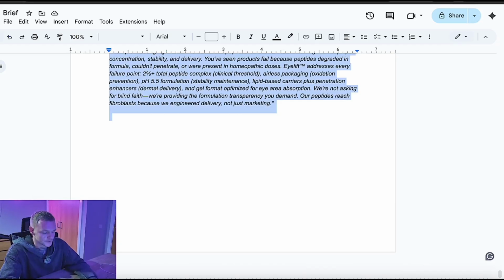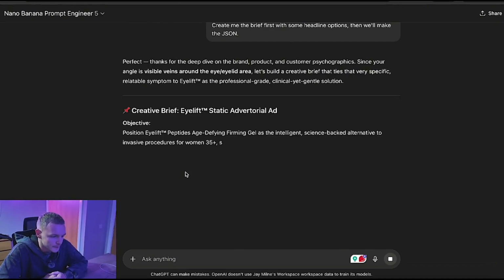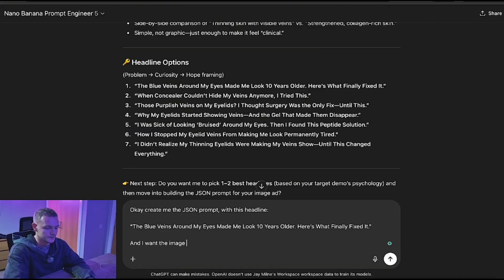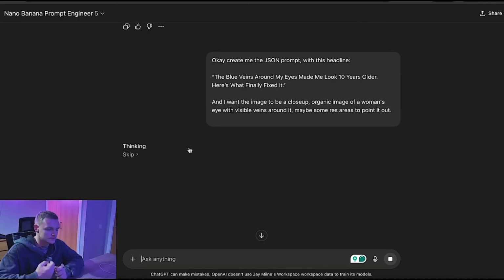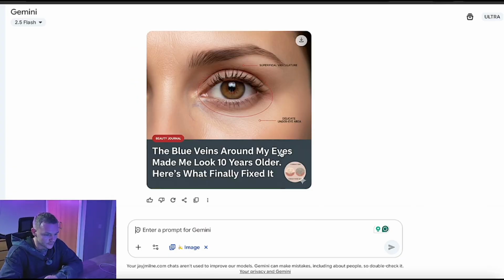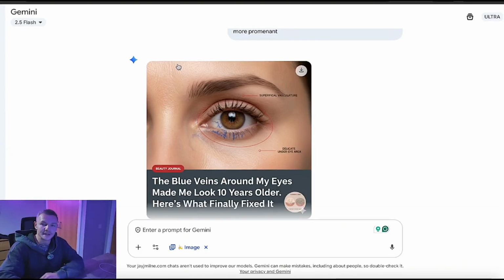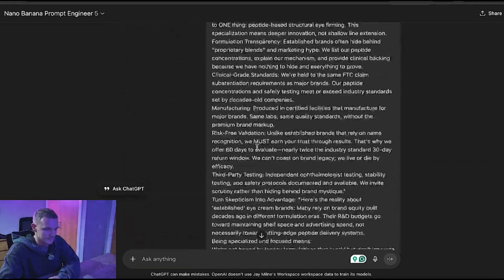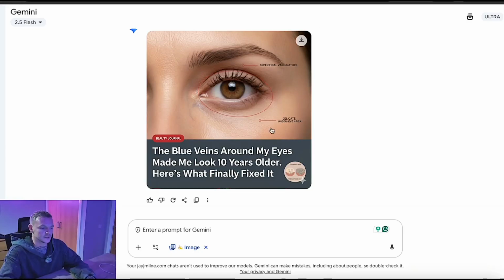02 Advertorial style image ads